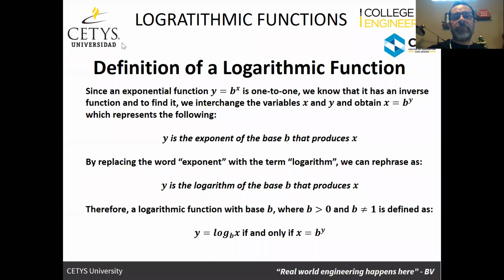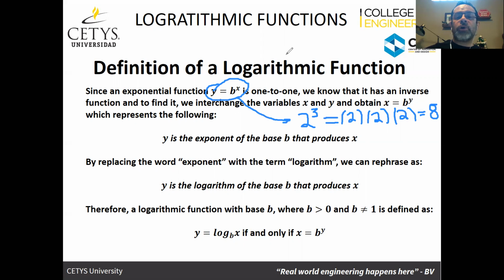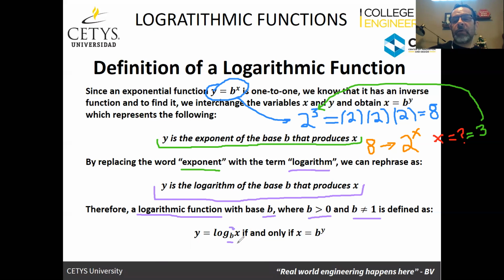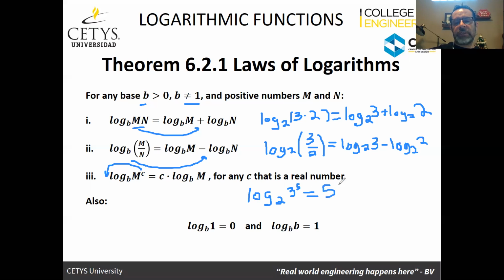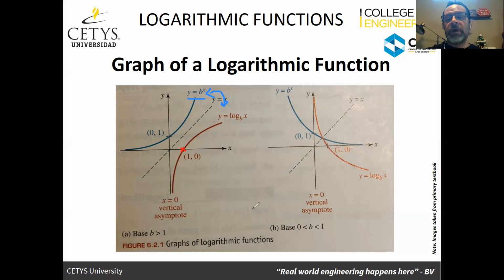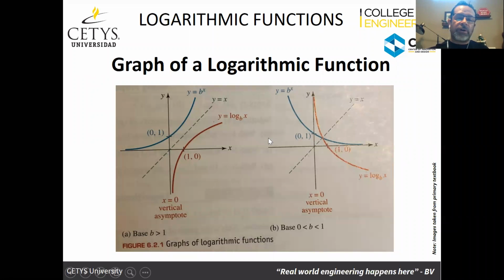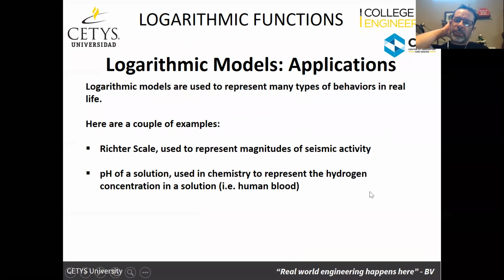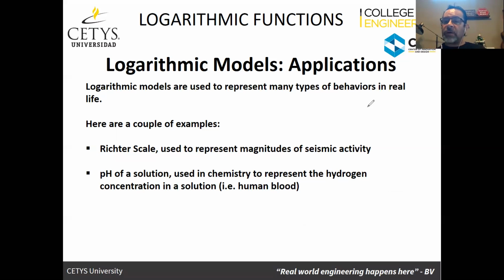MFE UNIT 2 LOGARITHMIC FUNCTIONS THEORY 161120 v1